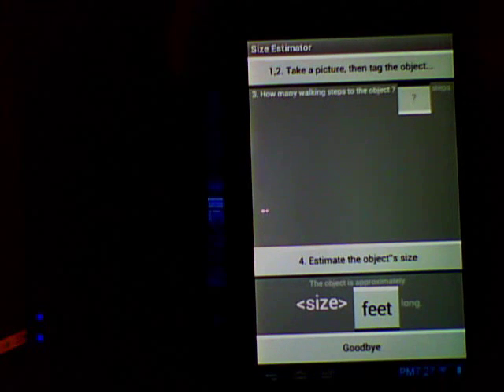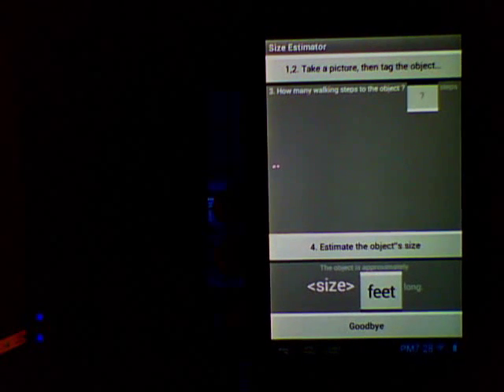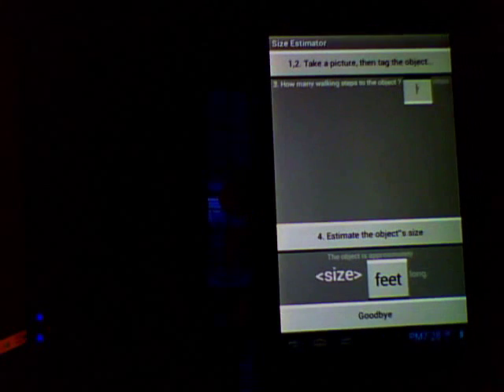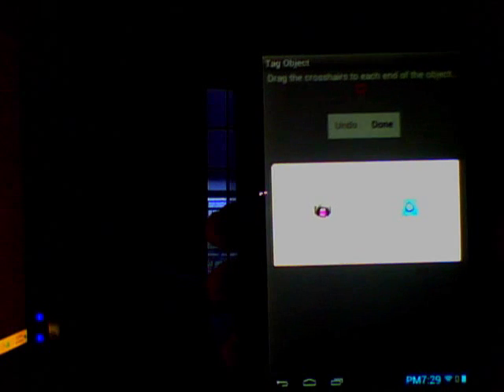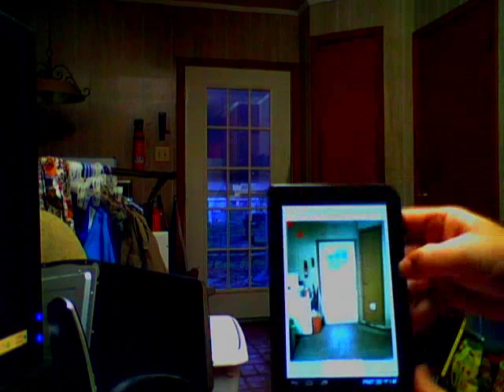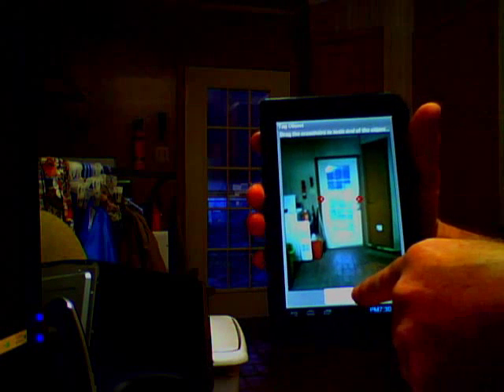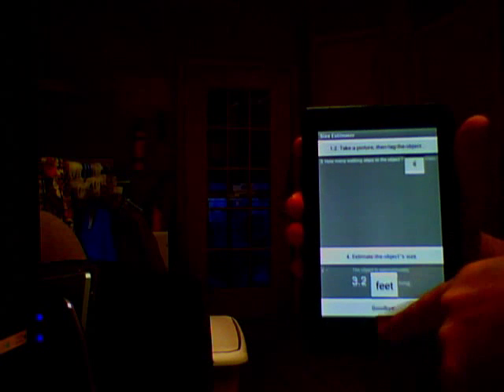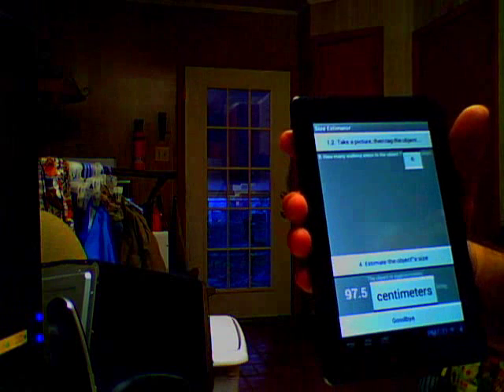App Inventor - using the camera to estimate size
This project takes a picture of an object to be measured.
The captured image is stored in a Canvas.
Two ImageSprites on the Canvas are dragged to mark the boundaries of the object.
The distance between the points in pixels is returned to the main screen.
The user must walk to the object, counting their steps, then enter this number into the app.
A formula calculates an *estimated* distance between the corresponding locations on the original object in either English or metric units.
This allows a *course* measurement of an object provided that object can be viewed full frame and can be walked to.
Might be useful where no other measuring tool is available.